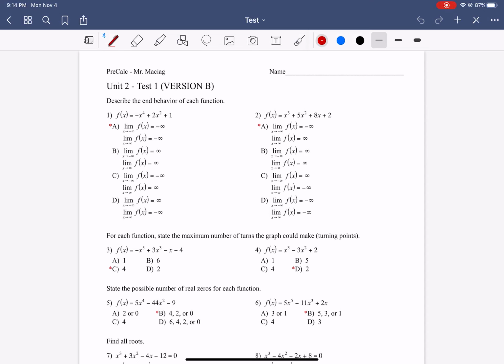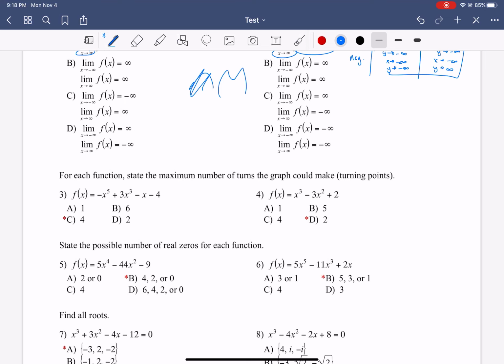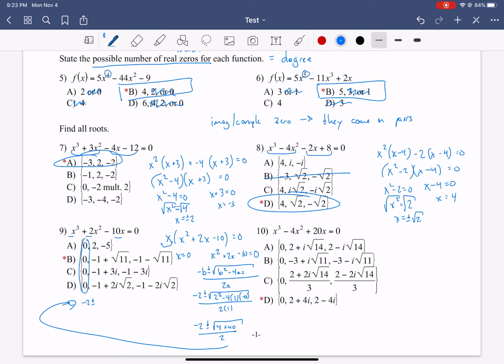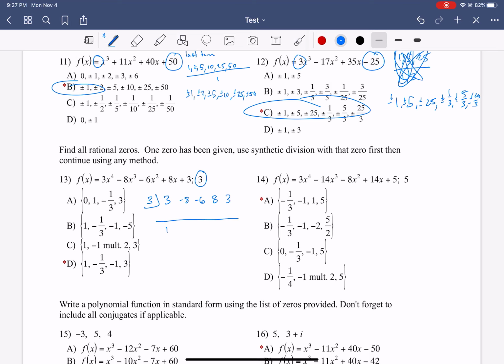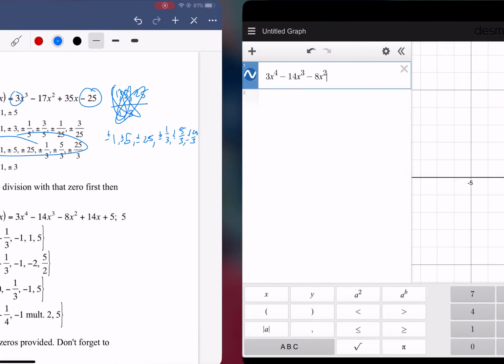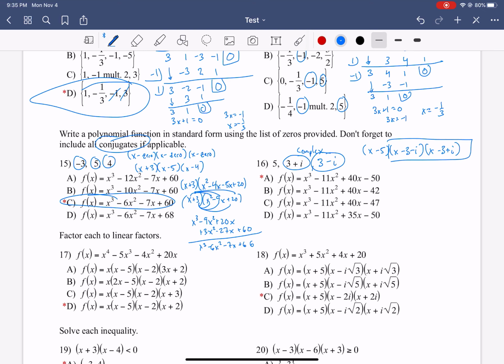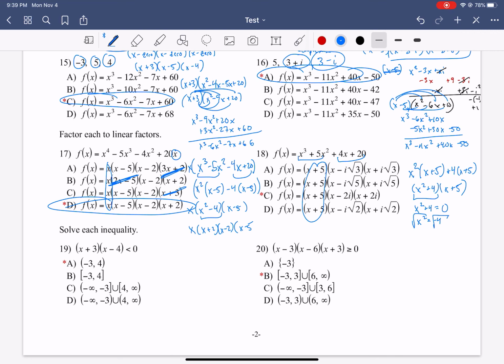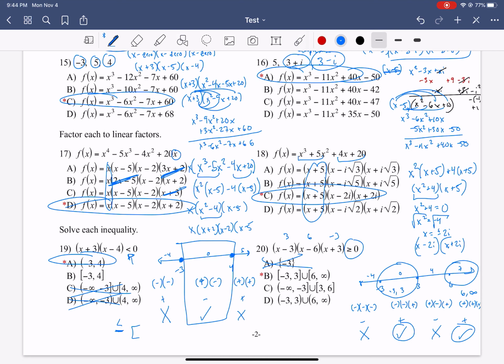Unit 2 - Test 1 VERSION B